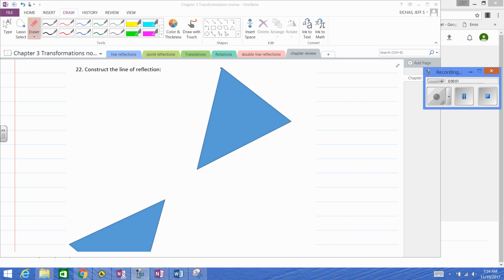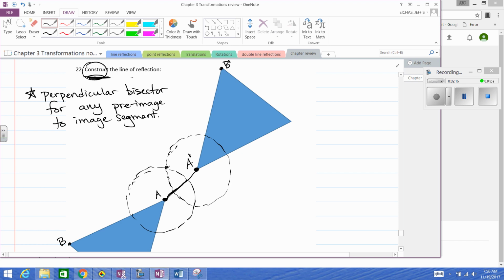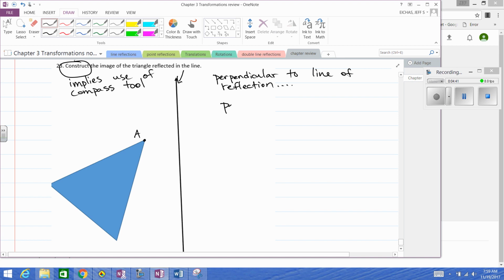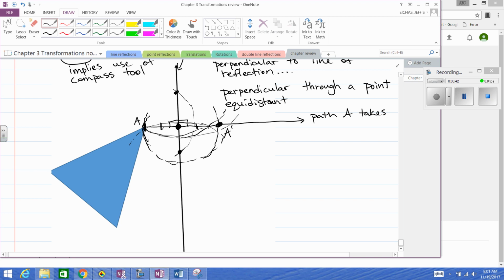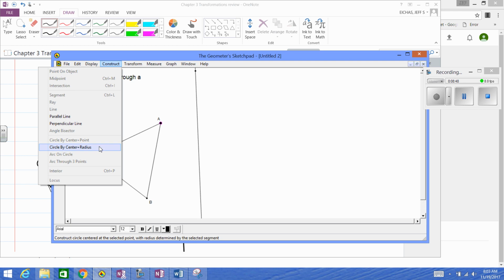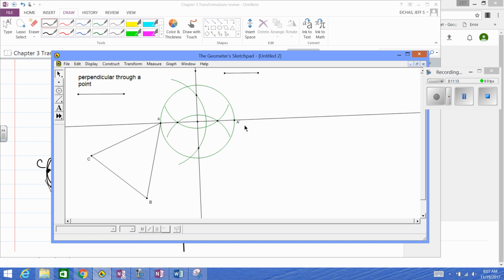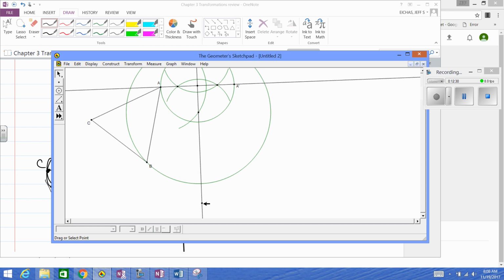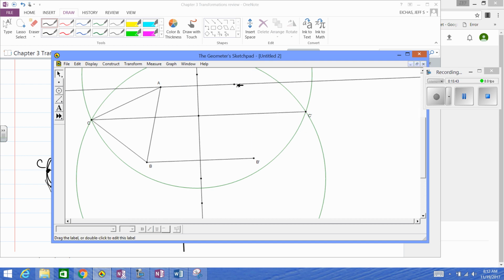CHP3 Review solutions s 21 & 22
Last video for the chapter 3 review packet on transformations.  Best of luck to all our students on the test.